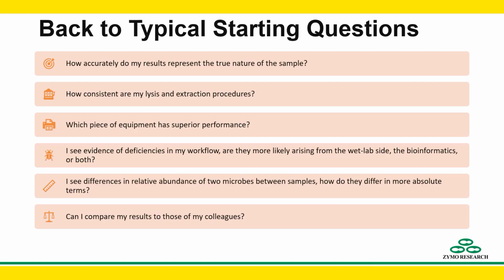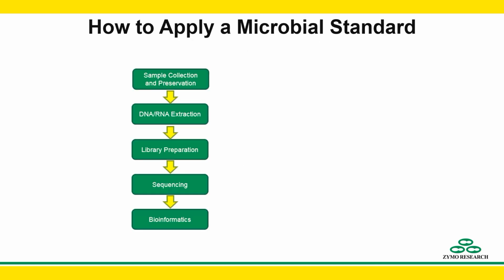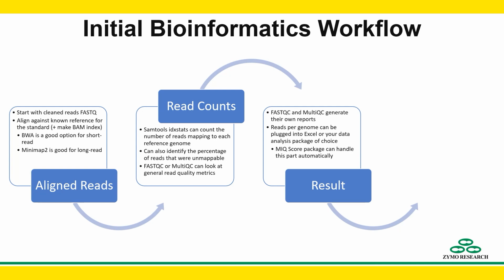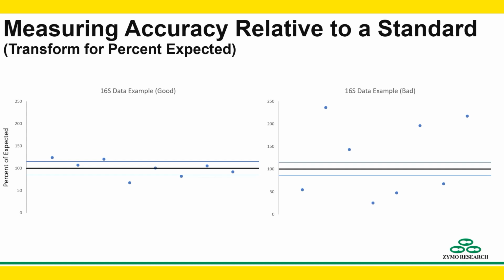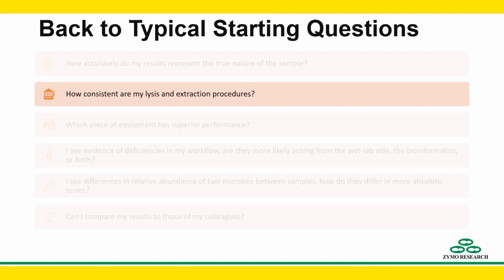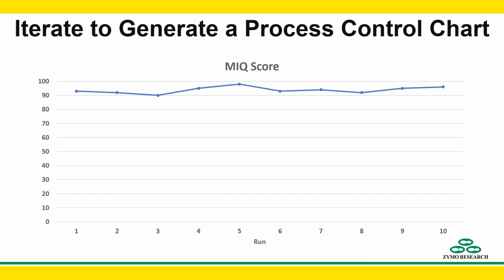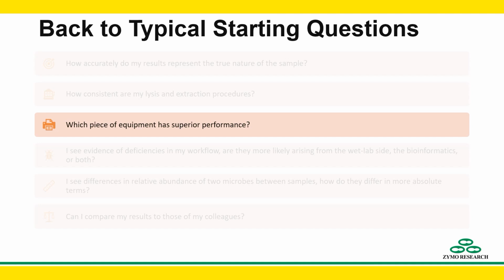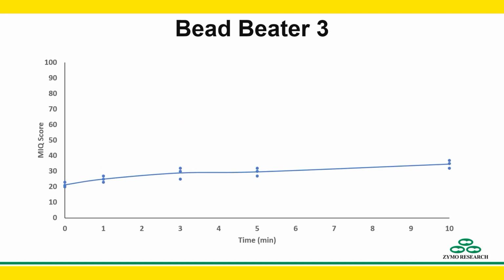Part 3: Getting Started with Microbiome Standards and Reference Materials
Welcome to the third installment of our Standards and Reference Materials series! In this episode, we cover essential questions to ask when establishing your microbiome pipeline, including:

00:51 How accurately do my results represent the true nature of the sample?
10:02 How consistent are my lysis and extraction procedures?
14:48 Which piece of equipment has superior performance?

We also introduce key bioinformatics tools like the MIQ score, FastQC, MultiQC, and alignment-based pipelines using BWA and minimap2 to assess data accuracy.